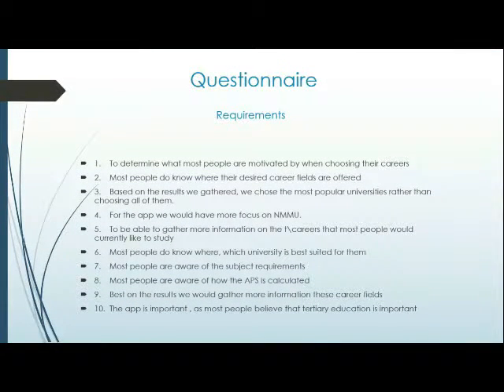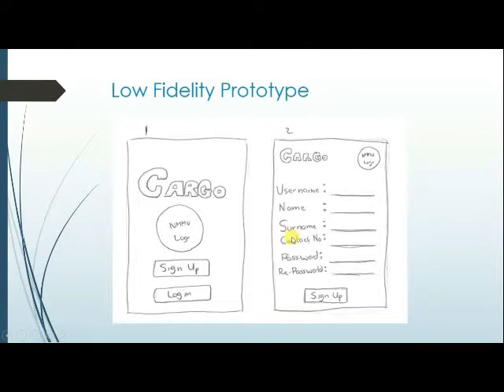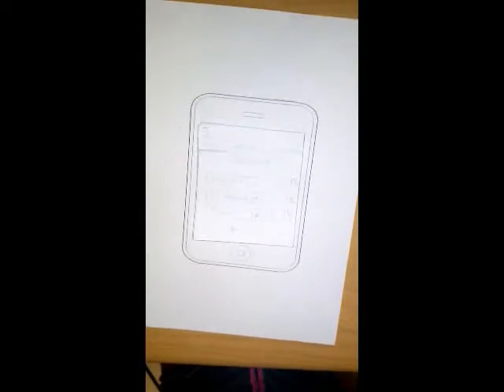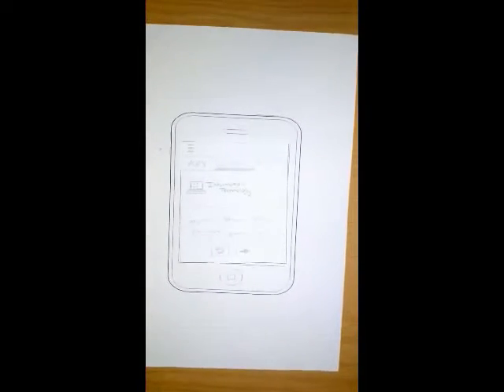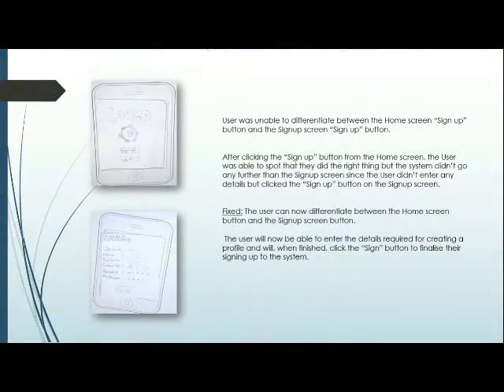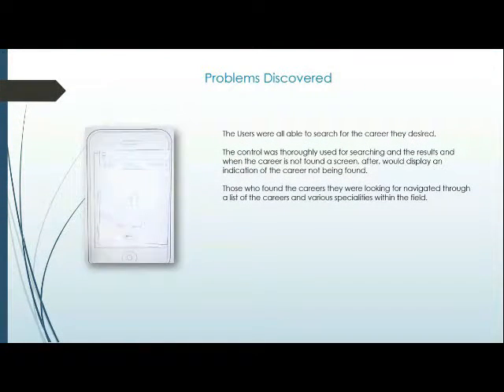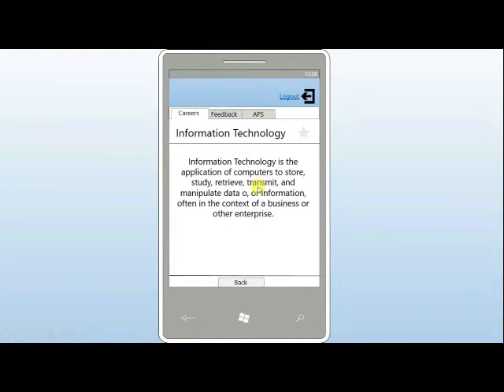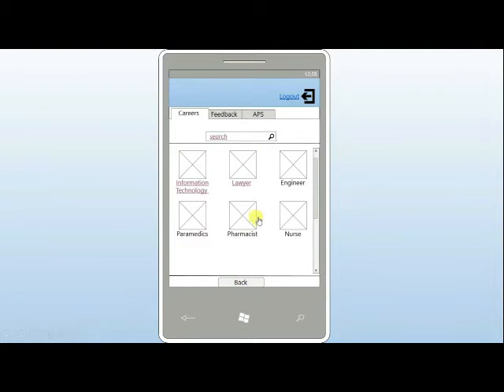Seam Technologies CARGo Presentation Final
Seam Technologies Presentation on Career Guidance Online